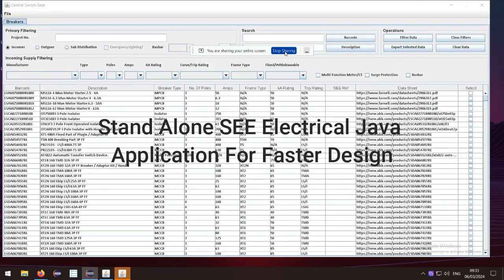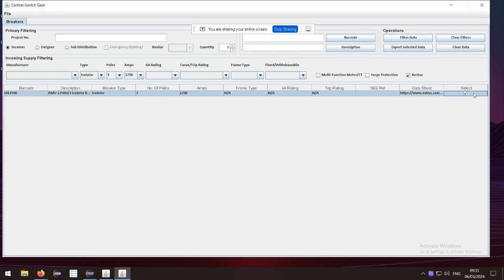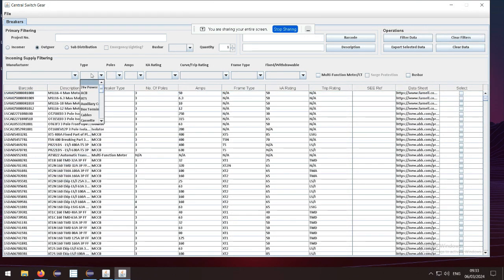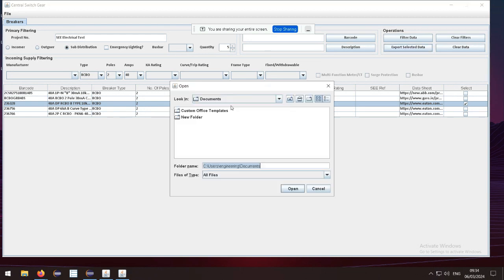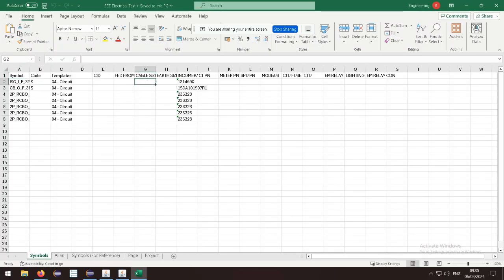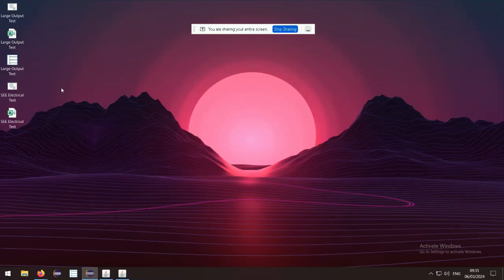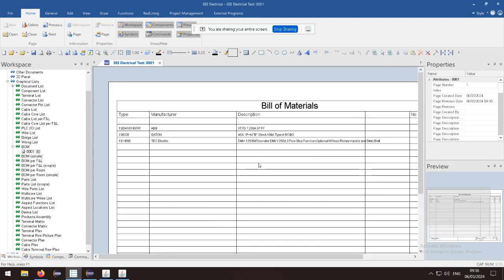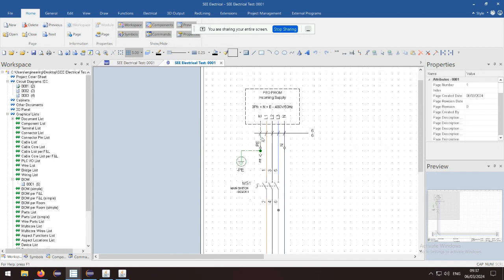SEE Electrical Standalone Java Application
I've spent the last several months developing an application in Java, to assist Electrical Engineers who design Electrical Panels, making the process easier and faster. electricalengineering is using a lot of 3D modelling and design software, such as autocad to create schmatics and 3D panel layouts.